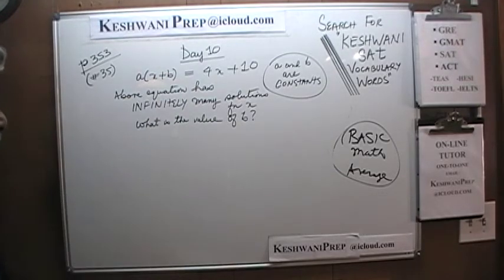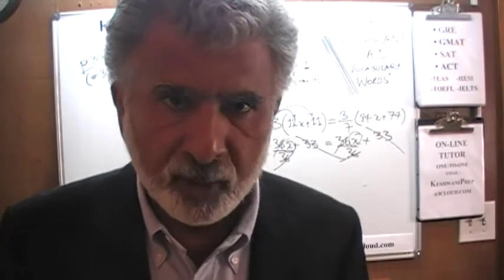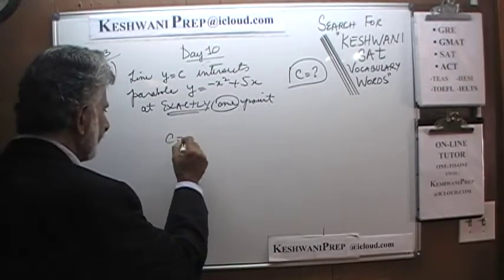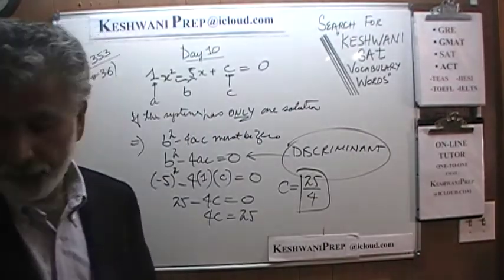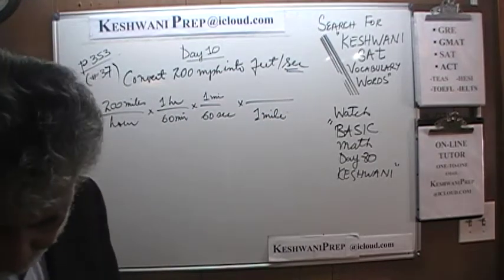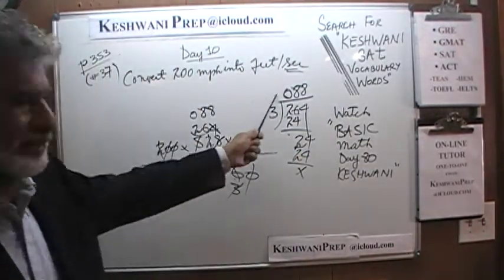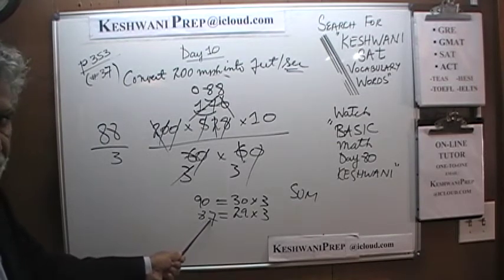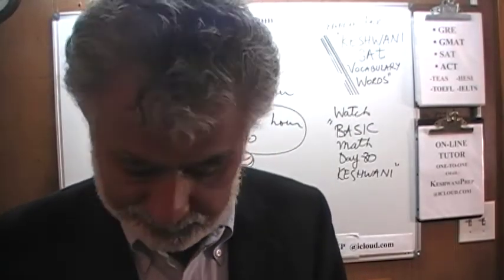SAT Math p353 Day 10 - Official Study Guide 2020 - Online Prep Tutor GRE, GMAT, ACT, TEAS, Keshwani